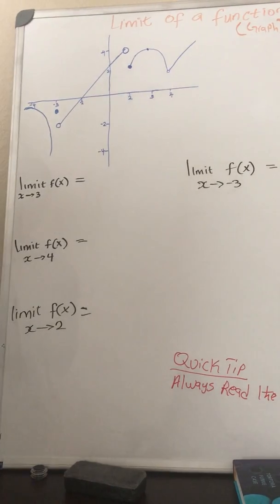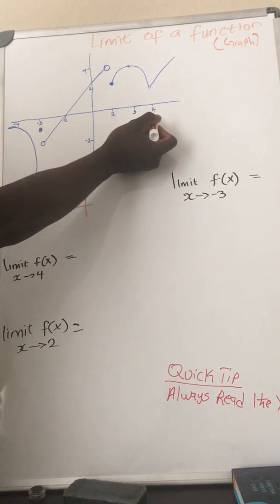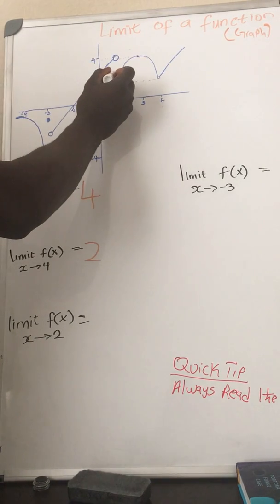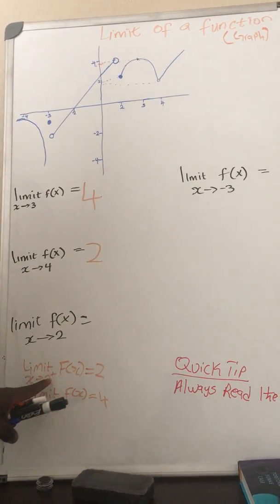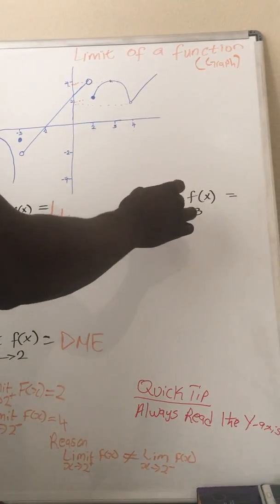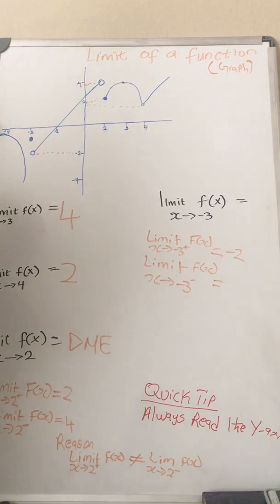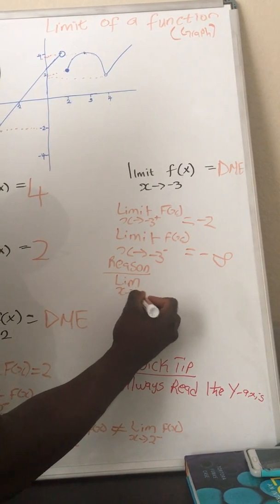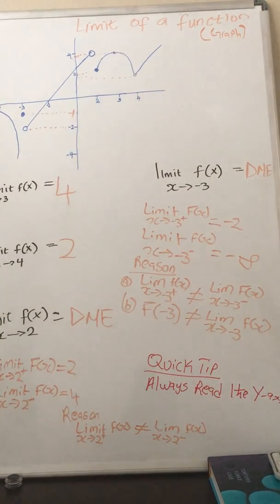Calc 1 chapter 2